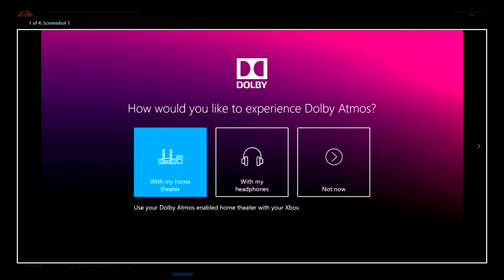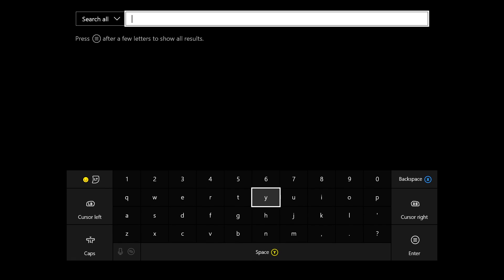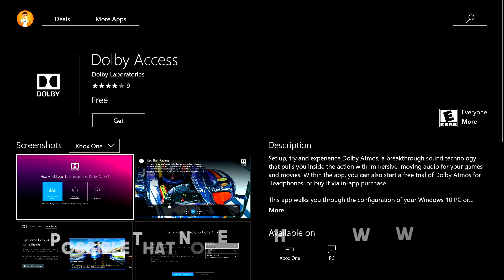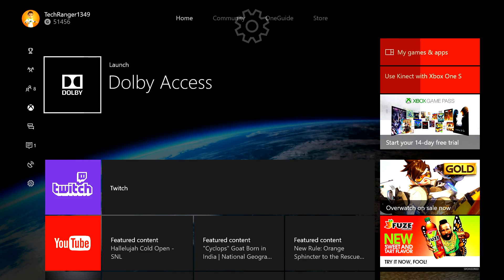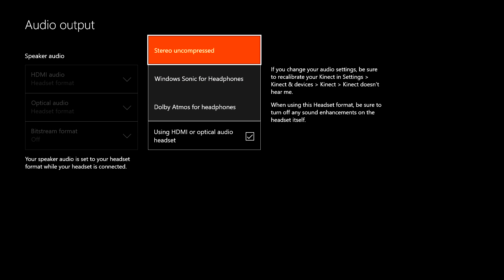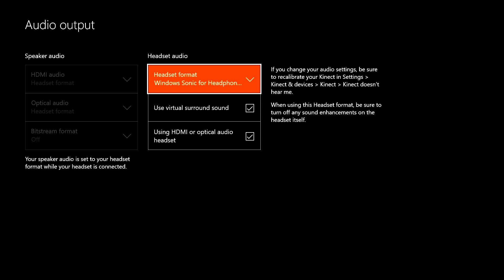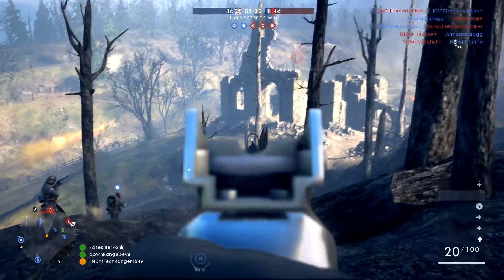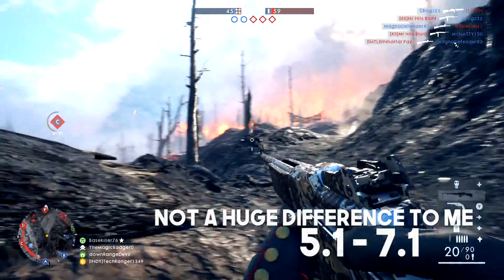Turn Your Stereo Headset into a Surround Sound Headset on Xbox One!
Heyo! Matt here with a video on the introduction of DOLBY Atmos and Windows Sonic spatial sound to the Xbox One. I'll tell you why that matters and what it means for your gaming sessions! Spoiler: it will matter a lot.

Dolby Atmos: What is it?

My Gear -
Xbox One X
Elgato HD60
Blue Yeti USB Microphone
ASTRO A20 Wireless Headeset (Xbox One)
Xbox One Elite Controller